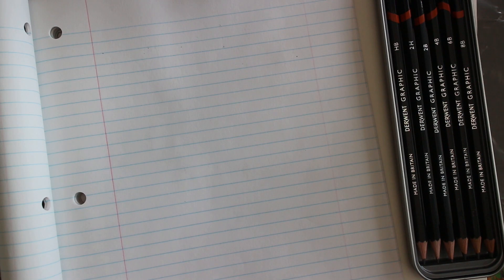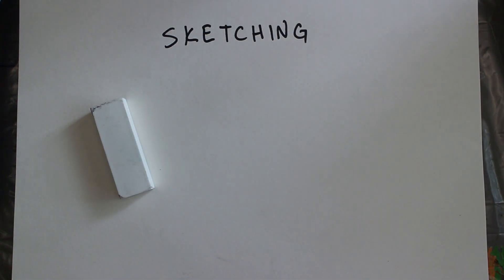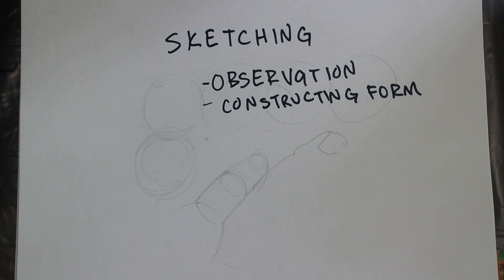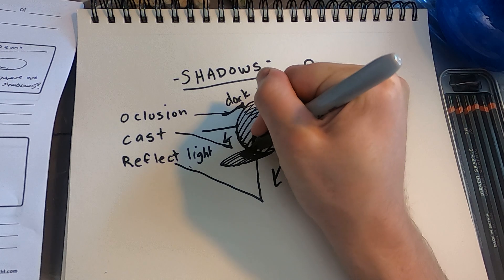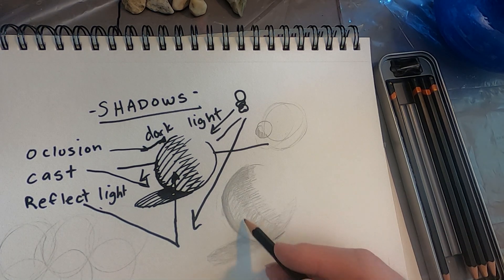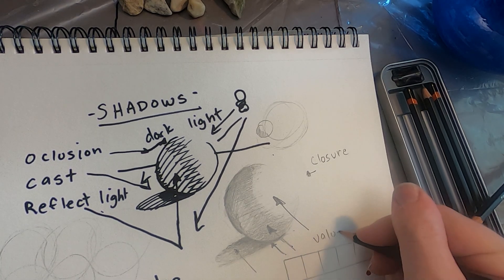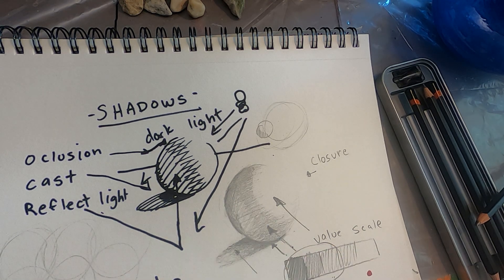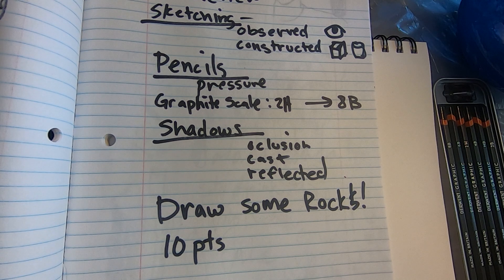Learn to Draw Assignment 1: Rocks! in Pencil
For this assignment you'll be drawing some white rocks, on a white piece of paper.

The assignment is worth a total of 10 points.

You have one week to finish the drawing.

For this exercise you will be drawing some white rocks on a white background. It is to be done in pencil. Try not to smudge your drawing with your fingers, but allow for the pencil to create the different tones by varying your pressure and how much time you spend shading an area.

Look for the darkest area of your object, and then start with a very light touch on your pencil. Avoid being heavy handed in the beginning. Look for value shapes, and lightly sketch them in. Allow for your drawing to get darker as you become more confident in your decisions and preliminary sketches.

Objectives
Learn to work with dry media
Begin to see the world as value.
Distinguish between when to use line, and when to use shading.